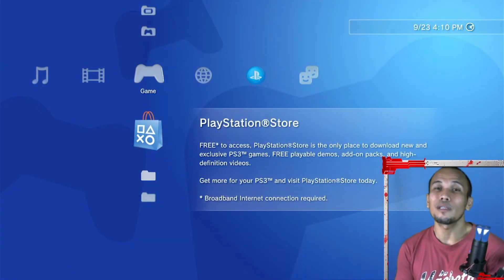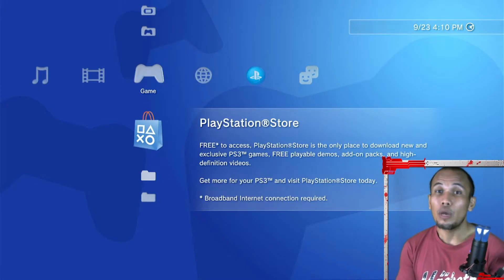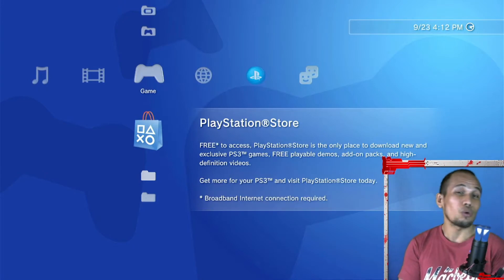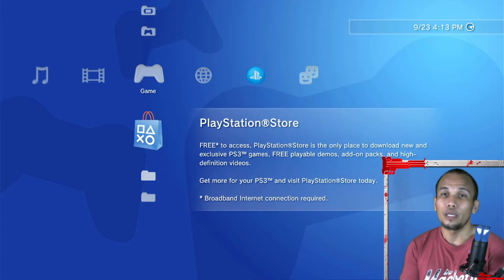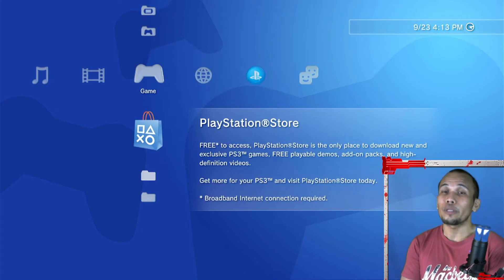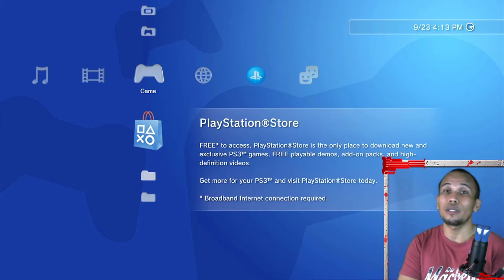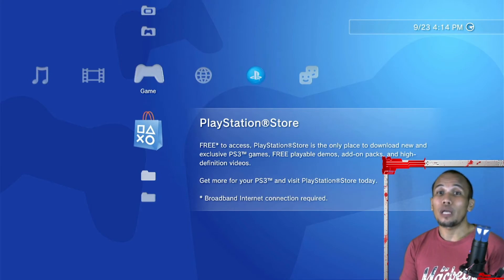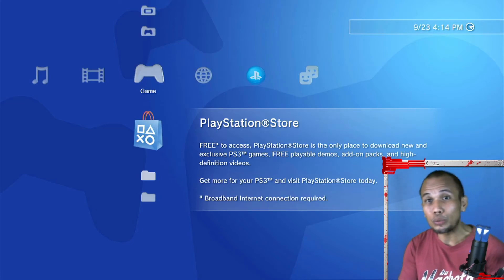How to Upgrade / Change your PS3's HDD | Fix no storage found (Incomplete)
I'm so sorry to not notice that my pc did not render the whole video. Tho I have already deleted the whole clips but I'll redo this topic ASAP.

0:26 HDD's location
1:05 which firmware to get
1:15 PS3 Official firmware
1:35 Hybrid firmware
1:45 CFW
2:25 Preparing the hdd/usb for the update
3:50 Updating the PS3
4:55 Can I use a Different ps3's hdd and use it in my ps3?
6:15 Troubleshooting
6:45 When/why do we have to change the hdd
PS3 Official Firmware

0:26 HDD's location
1:05 which firmware to get
1:15 PS3 Official firmware
1:35 Hybrid firmware
1:45 CFW
2:25 Preparing the hdd/usb for the update
3:50 Updating the PS3
4:55 Can I use a Different ps3's hdd and use it in my ps3?
6:15 Troubleshooting
6:45 When/why do we have to change the hdd